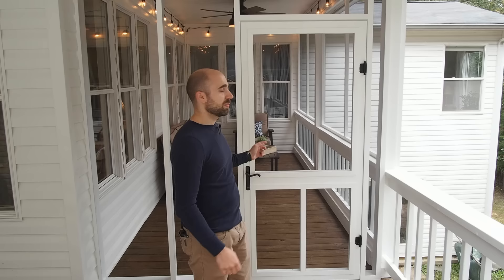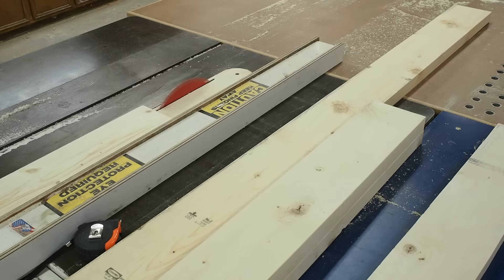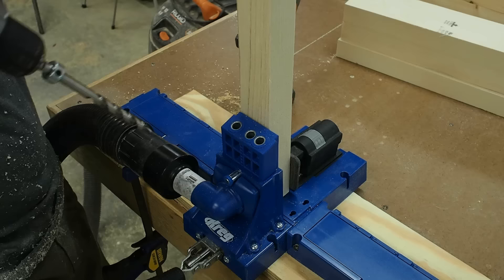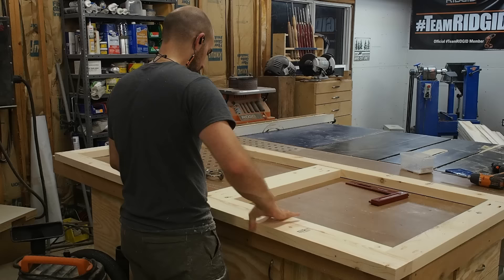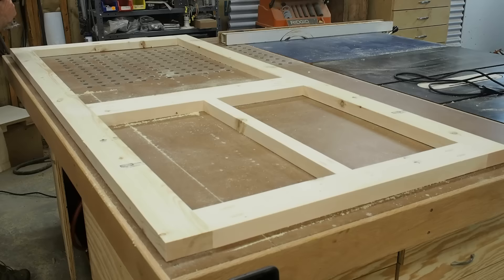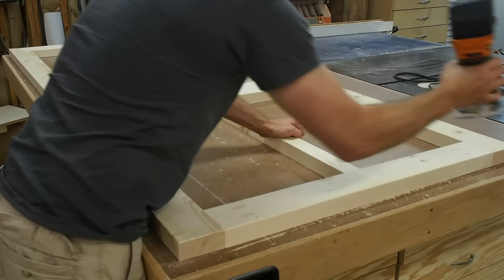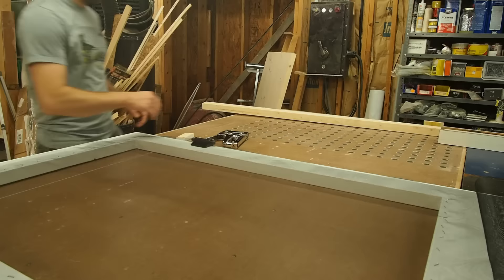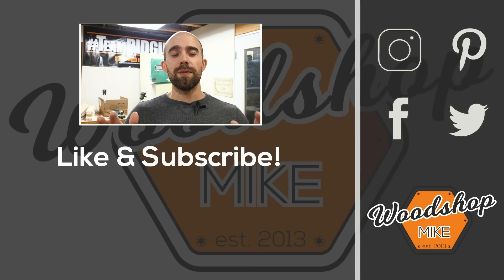How to Make a DIY Screen Door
I built this screen door with simple pocket hole construction and dimensional lumber for our recent back porch overhaul! I hope you enjoy the video!

➤Huge Thank You to The Home Depot for sponsoring this project!

➤Materials & Products:
    It's a long list, so go check it out on the blog post!